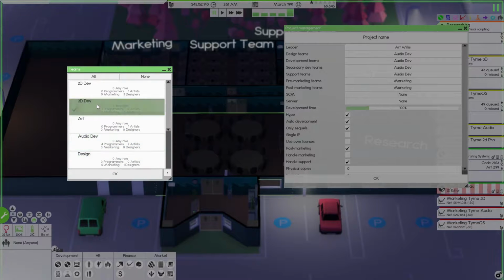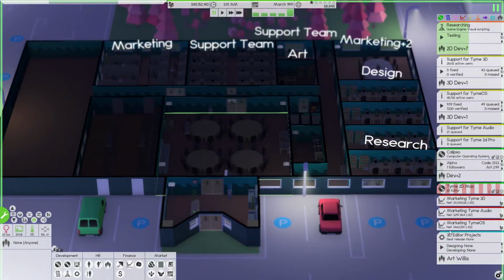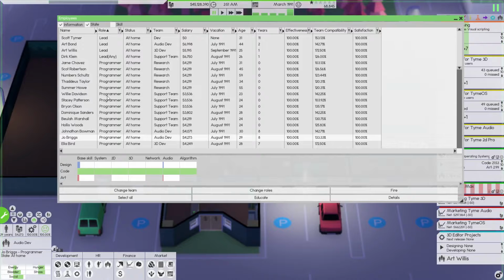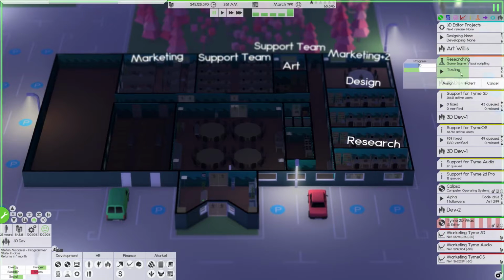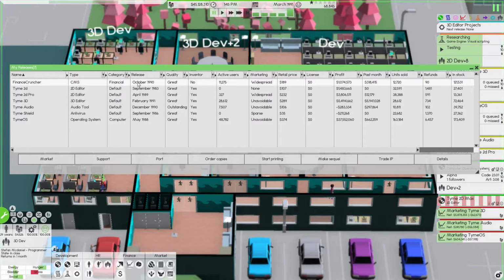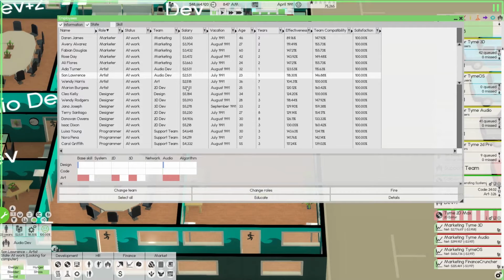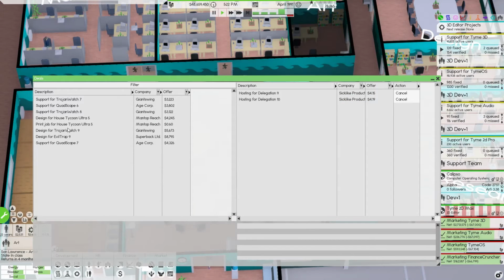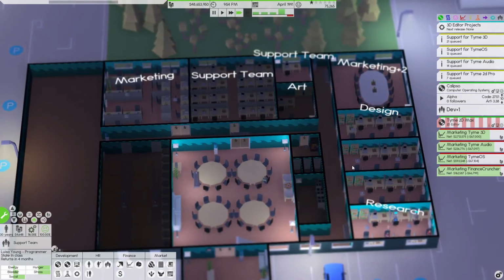Software Inc Let's Play - E14 - Project Management!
Episode 14:  We begin developing a follow-up to our 3D Editor using Project Management.